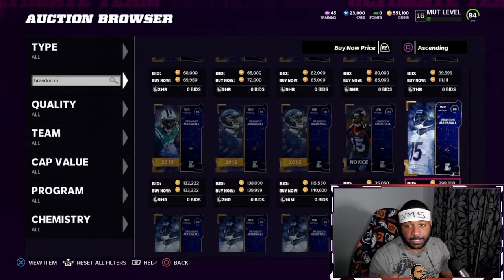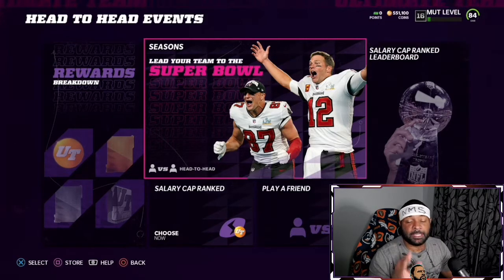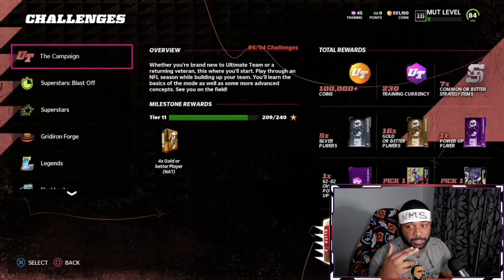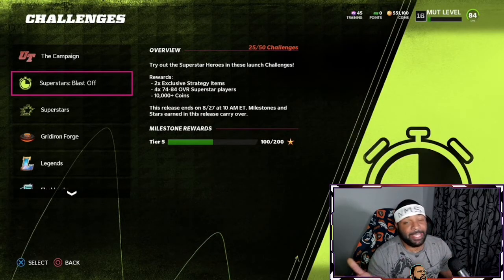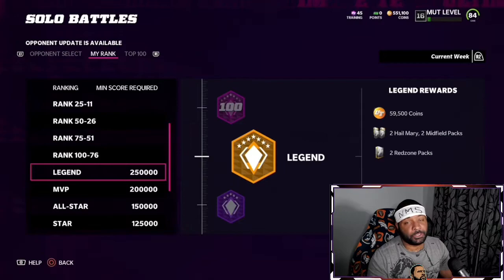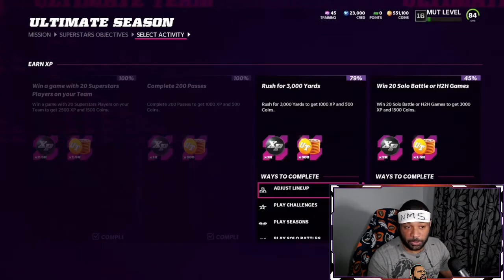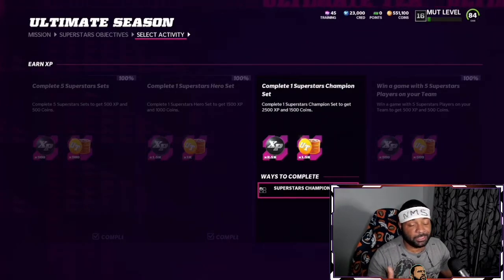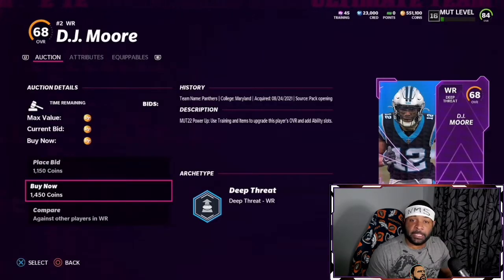5 DO'S AND DON'T FOR EVERY NO MONEY SPENT PLAYER! MADDEN ULTIMATE TEAM 22! NO MONEY SPENT EP.5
GOING THROUGH 5 DO'S AND DON'Y THAT I FEEL ARE A NECESSITY FOR NMS PLAYERS